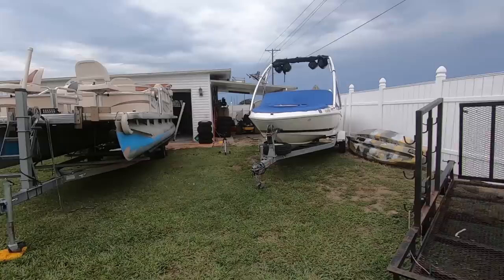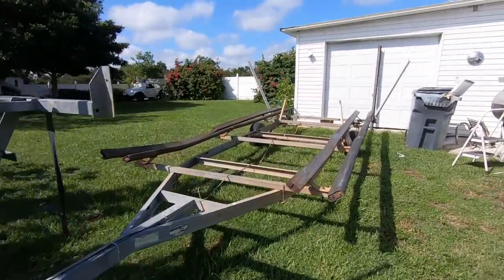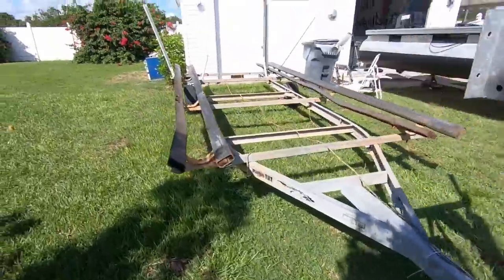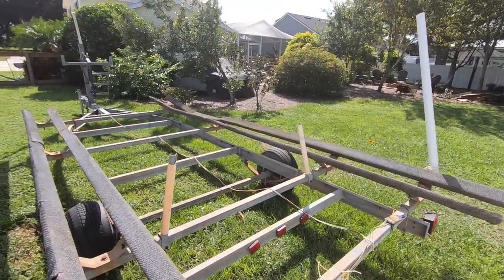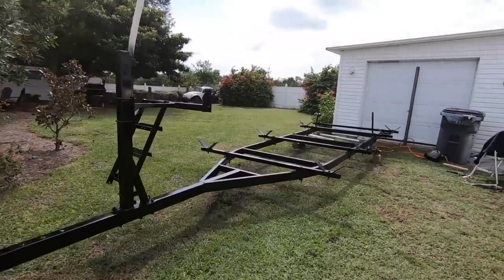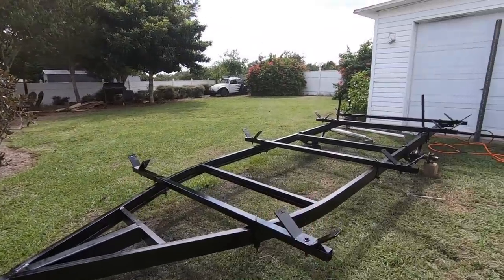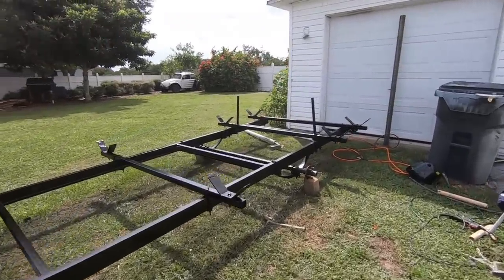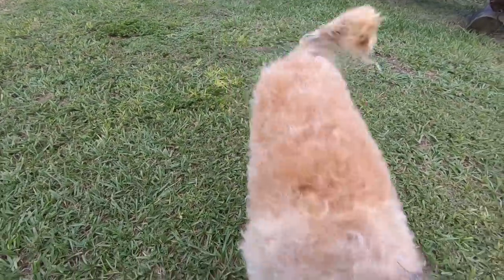Restoring My Pontoon Boat Trailer -Episode 5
This thing looks absolutely Amazing! Tell me what you think. How does it look?

My website is live now!

If you're not following me on Instagram yet. Check it out.

🎵 Track Info:

Title: Nervous by Dylan Emmet